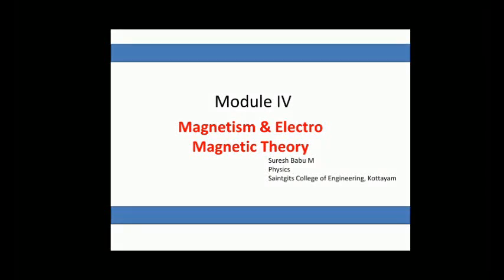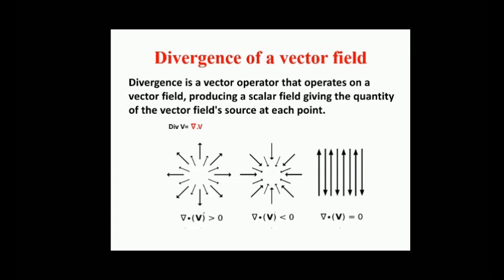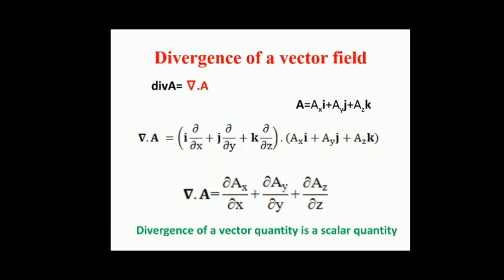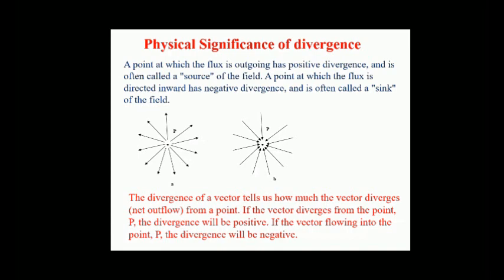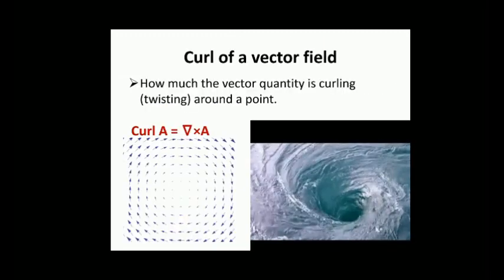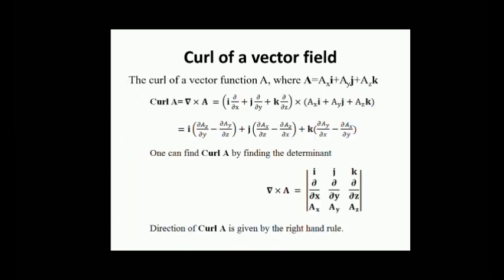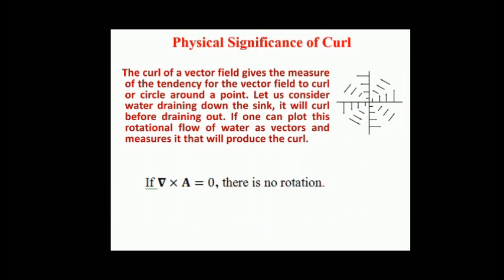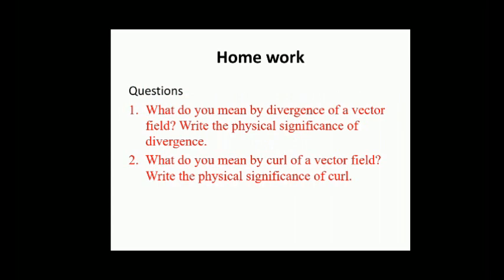Divergence and Curl of vector fields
Divergence and Curl of vector fields - Module IV  Magnetism and electromagnetic theory